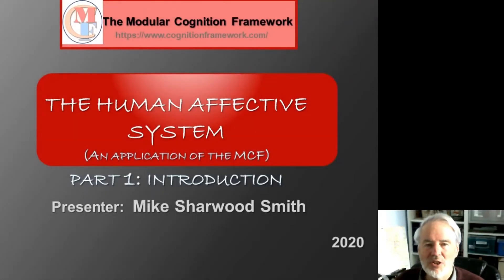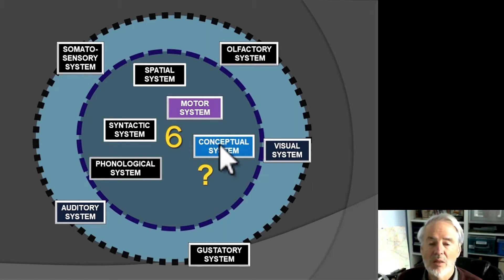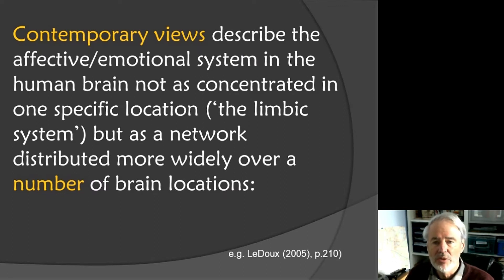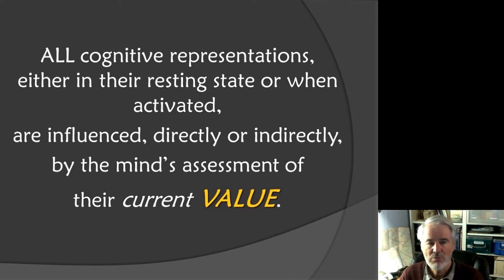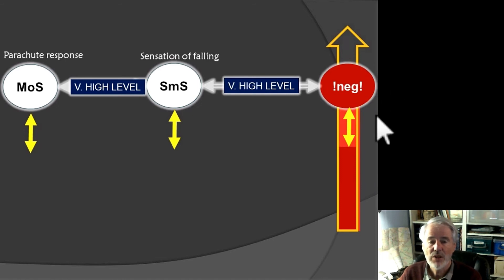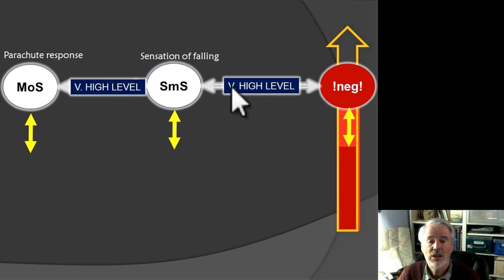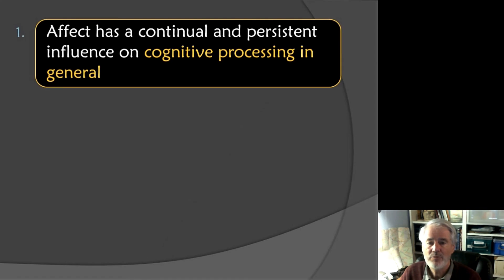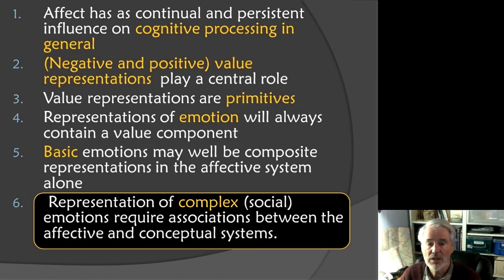THE HUMAN AFFECTIVE SYSTEM Part 1 (Introduction)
This talk is the first of three on the the human affective system where value and emotions are processed and stored. This one introduces the system.  As much contemporary research shows, the traditional divide between 'heart' and 'mind' is wishful thinking. In fact the two are hard to separate and it is difficult to disentangle affect from the system that controls our rational side. This makes us, even in our calmest rational moments our decisions will very often be more biased that we think. To understand how this is so requires an understanding of how the mind works guided by a framework like the MCF. You might consider watching the Modelling the Mind talk on YouTube first which you can also find